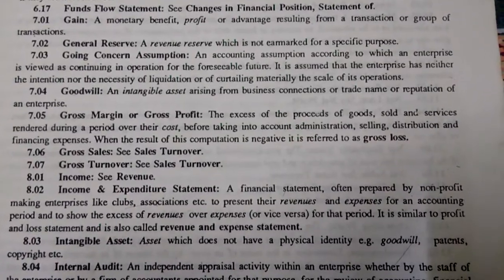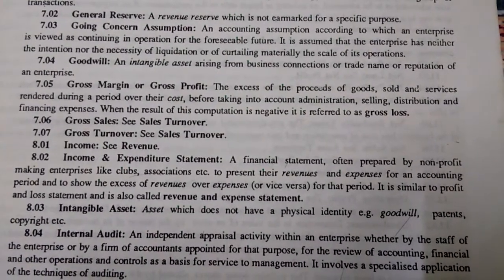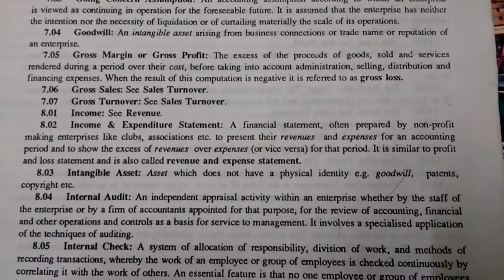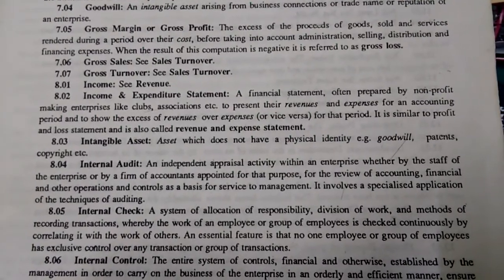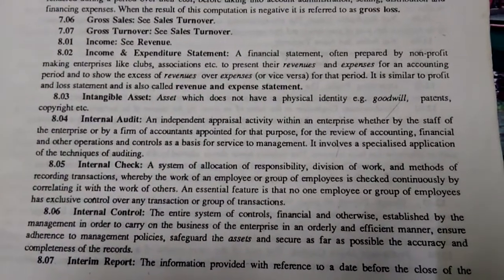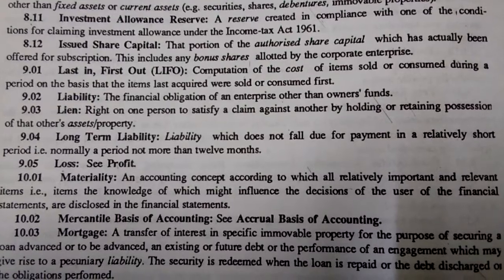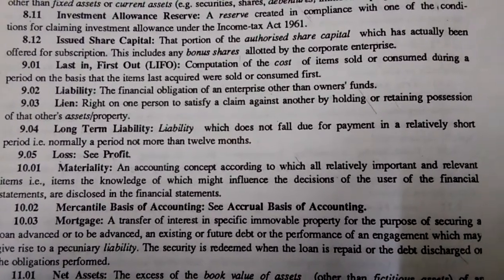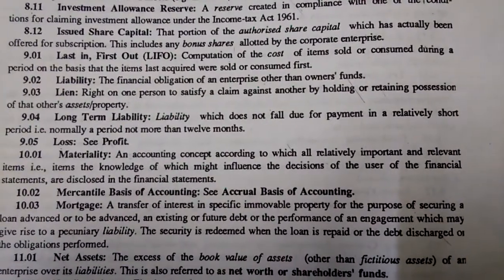J A O Account s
Special Terms 4